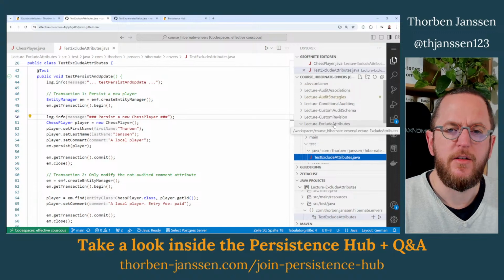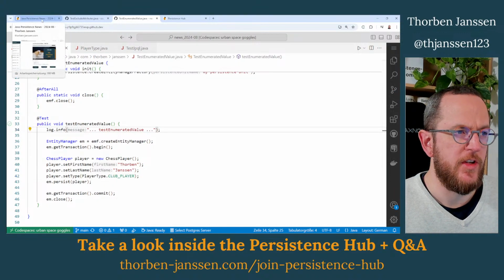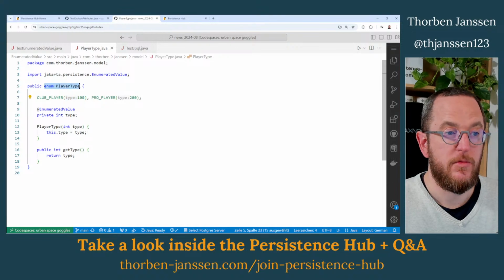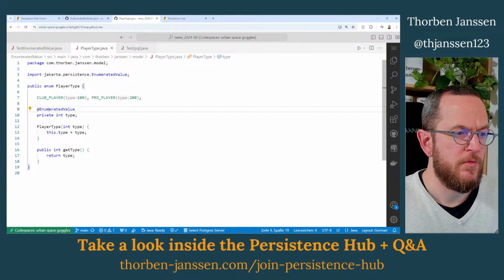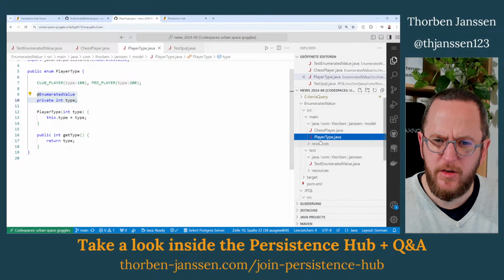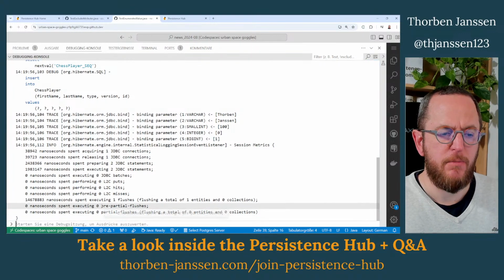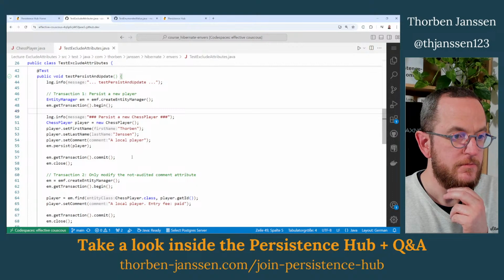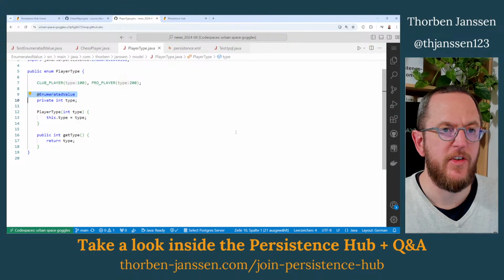Take a look inside the Persistence Hub + Q&A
Let's take a look inside the Persistence Hub and answer all your questions.